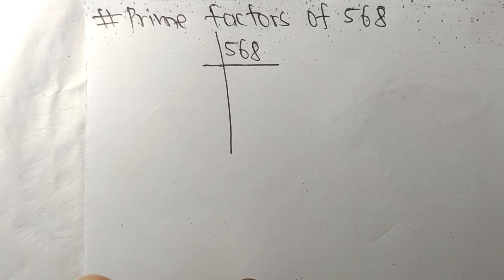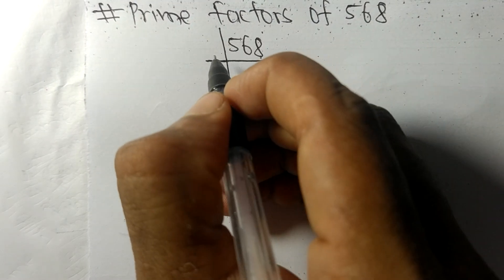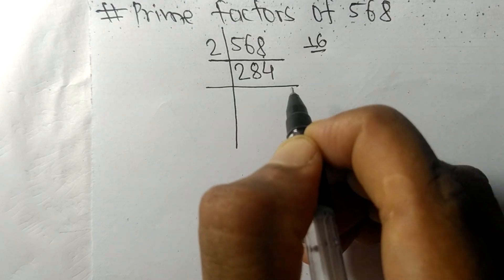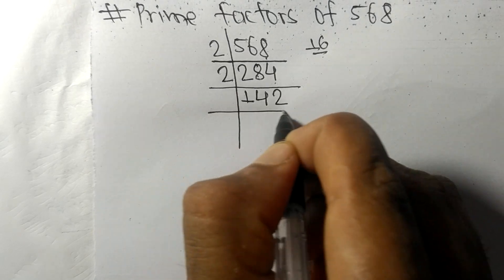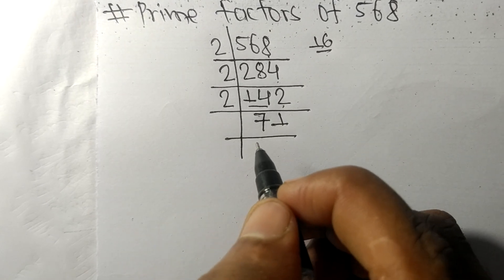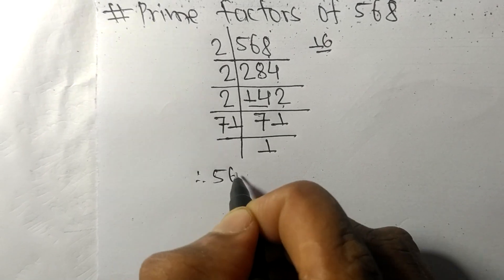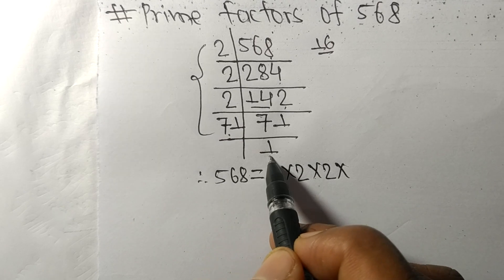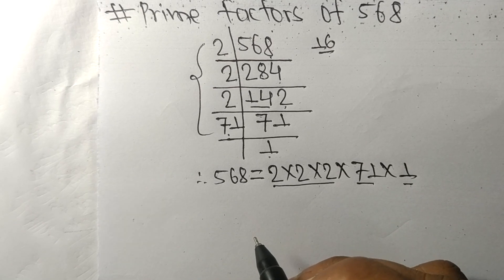Prime factors of 568